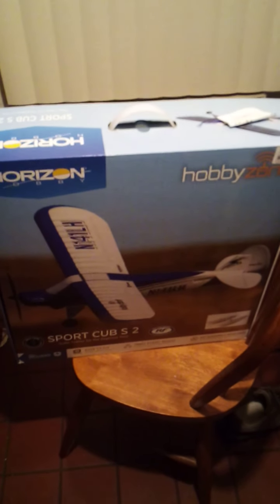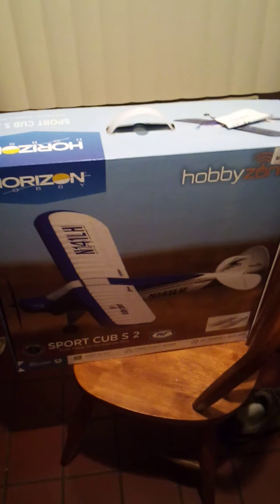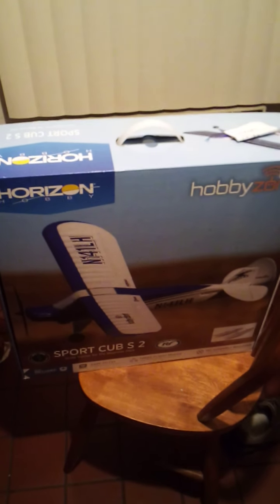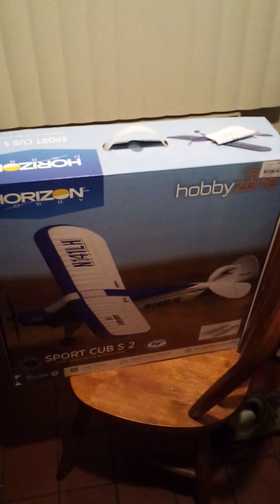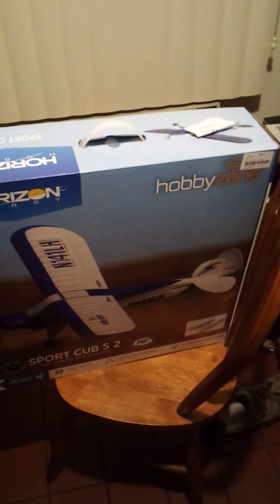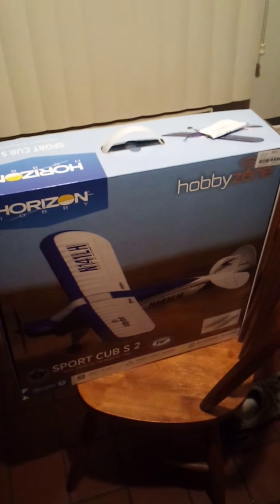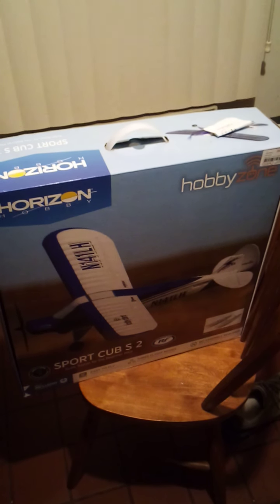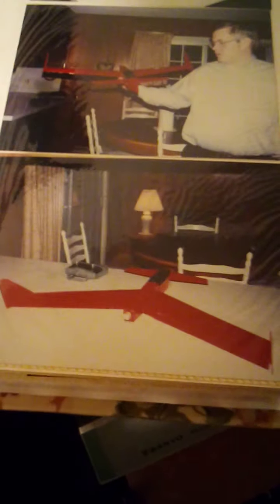June 19, 2020